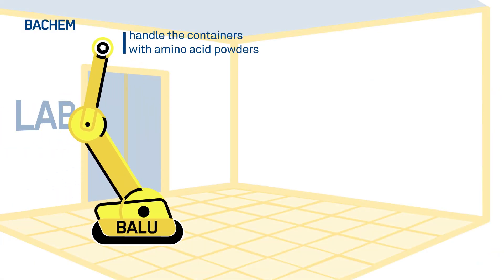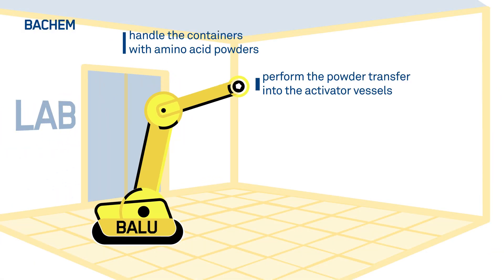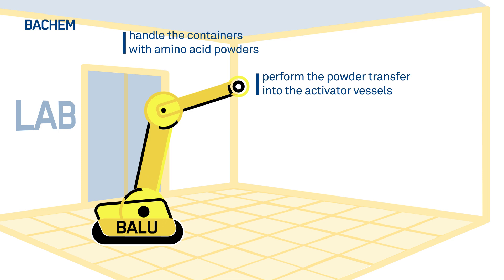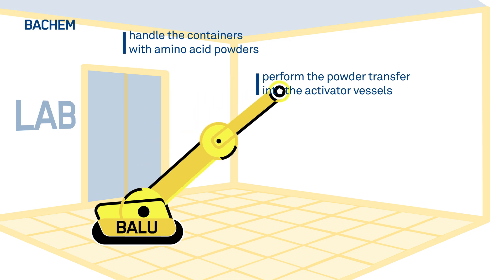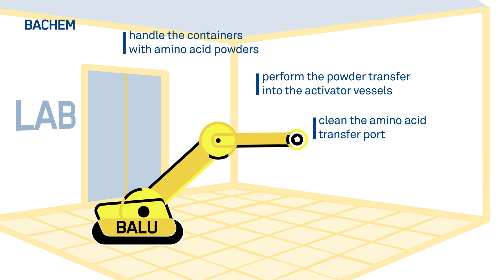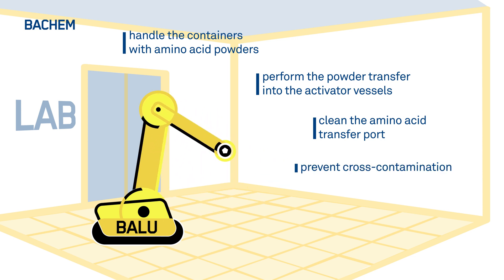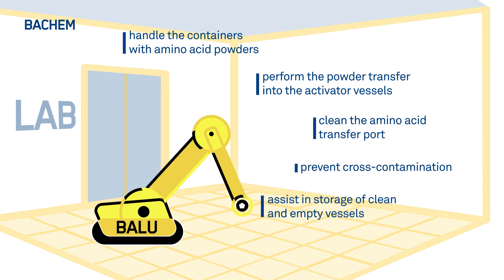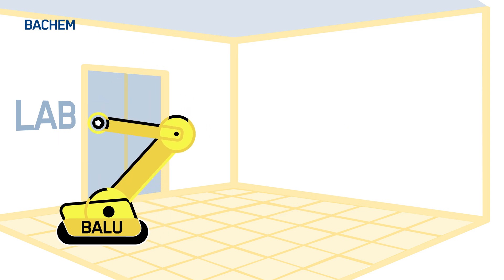Smart Factory at Bachem: Automating and Digitalizing SPPS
Industry 4.0 stands for the automation and digitalization of traditional industrial processes through intelligent technologies and integration. Within this context, a "smart factory" is defined by machines that are interconnected and interoperable and can autonomously process data.

Both innovation and operational excellence are key pillars for Bachem's continued growth. Optimizing production is vital for us to support our customers in developing and manufacturing medicines. We have started our journey towards Industry 4.0 by automating and digitizing one of our core business processes, solid phase peptide synthesis (SPPS).

Thanks to automation, we can optimize plant utilization and reduce operating and staffing times to a fraction. This reduction enables an increase in production capacity (on a large scale), efficiency, and flexibility, resulting in more flexibility for new projects.

Featuring Patrizia Marchetti, Group Leader MSAT, Bachem

About Bachem:
Bachem is a leading, innovation-driven company specializing in the development and manufacture of peptides and oligonucleotides.

The company, which has over 50 years of experience and expertise, provides products for research, clinical development, and commercial application to pharmaceutical and biotechnology companies worldwide and offers a comprehensive range of services.

Bachem operates internationally with headquarters in Switzerland and locations in Europe, the US and Asia. The company is listed on the SIX Swiss Exchange.